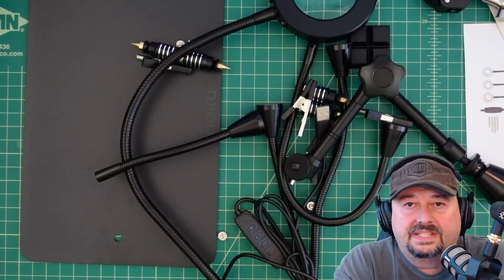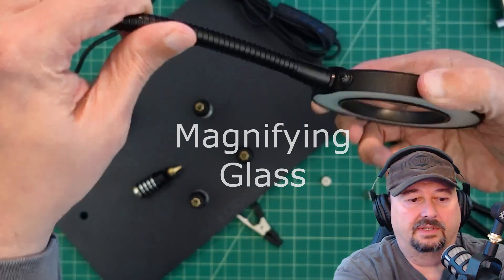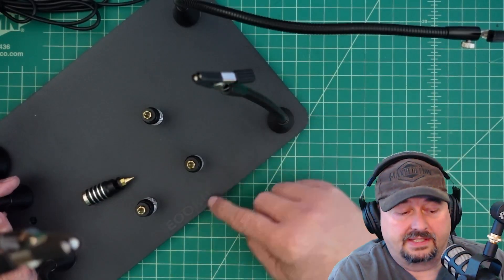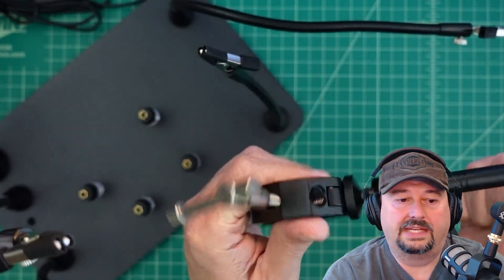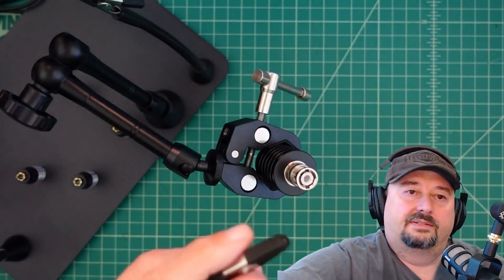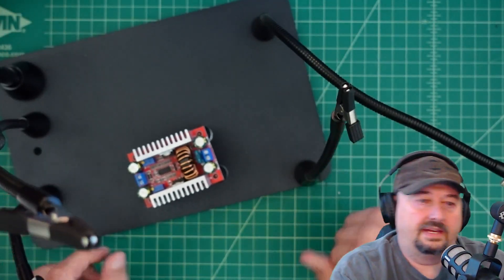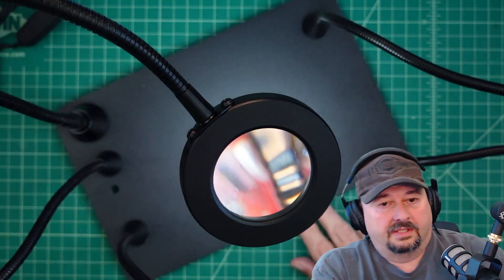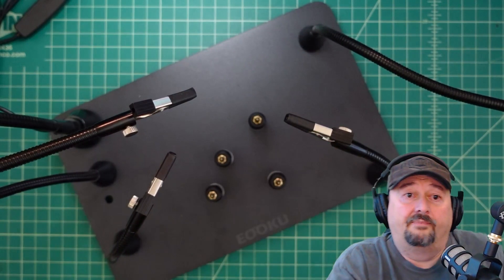STOP Struggling with Circuit Boards and Solder Like a Pro!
Take your soldering skills to the next level with this incredible circuit board holder! Whether you're a seasoned pro or just starting out, this game-changing tool will revolutionize the way you work with circuit boards. With its sturdy design and adjustable clamping system, you'll be able to solder with precision and confidence like never before. Say goodbye to uneven joints and hello to professional-grade results. Get ready to solder like a pro and take your electronics projects to new heights!

Note: I was sent this free of charge from Eooku in exchange for this video review.